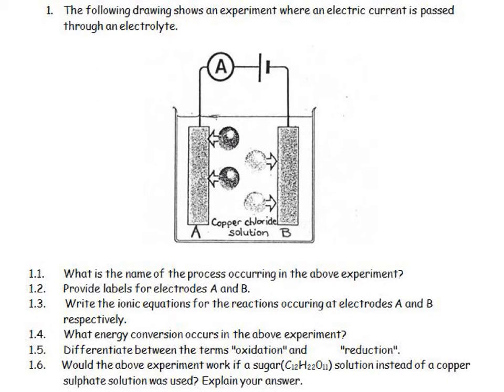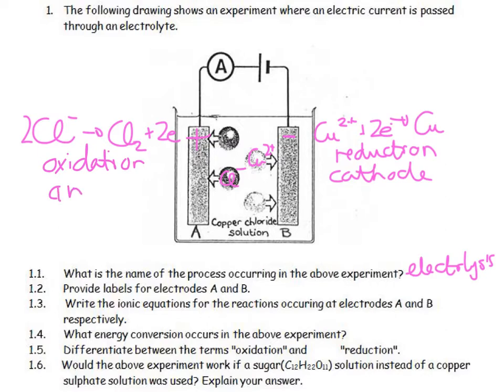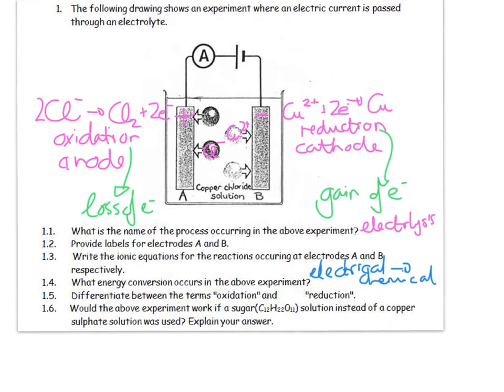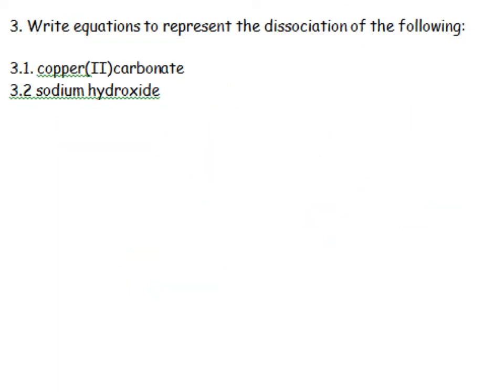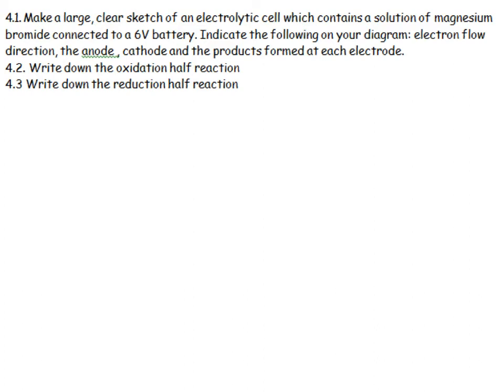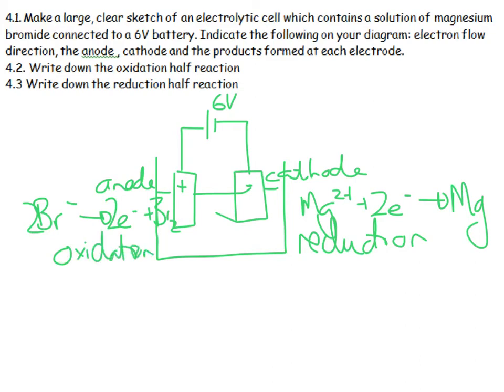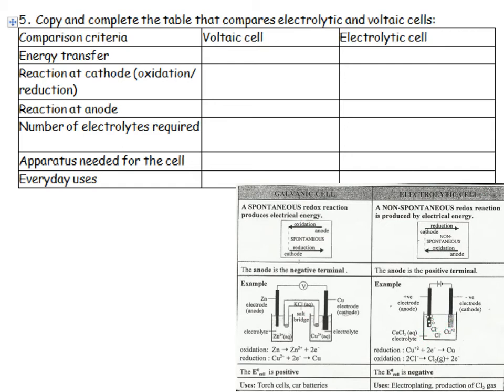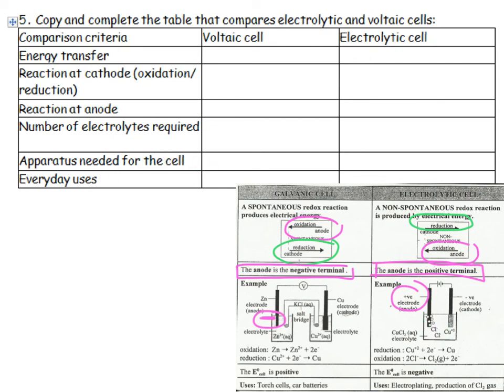8.4 4 Electrochemistry Turorial 2 Memo 1